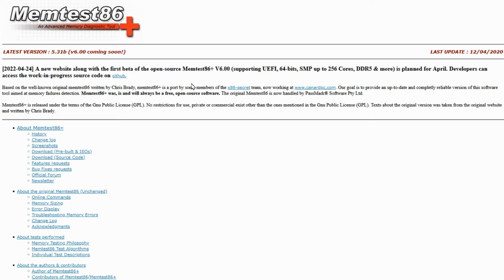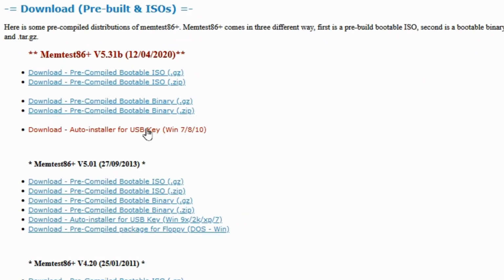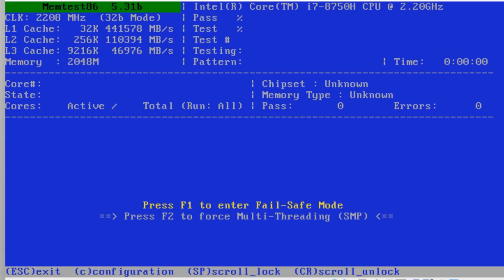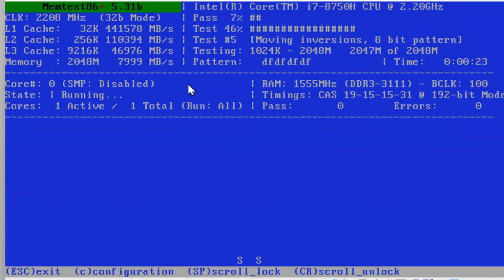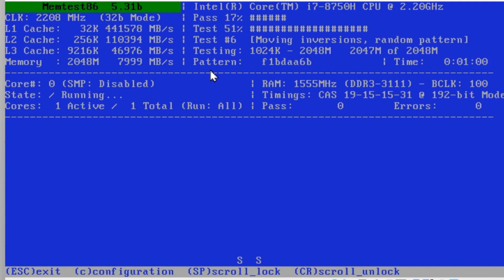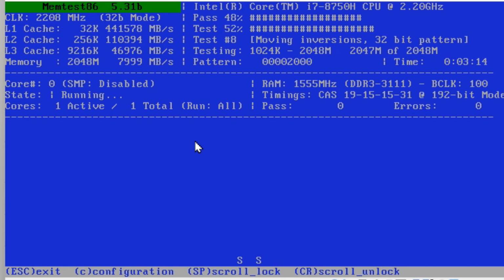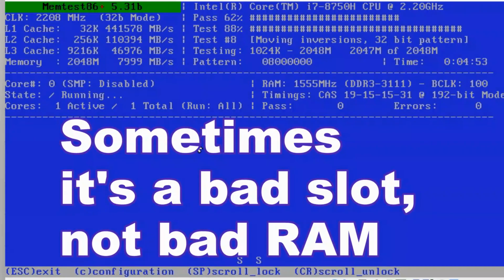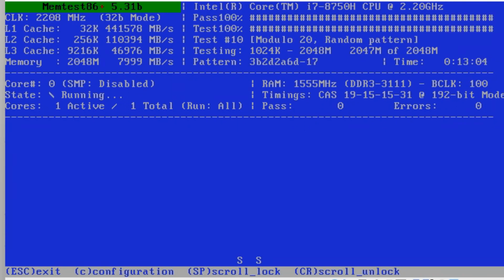How to test your computer memory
I've made a video on this in the past but this is an updated one using a slightly different program.
if you're not sure how to burn a USB or CD/DVD, check out this other video

CHAPTERS
0:00 Intro
0:16 Downloading the program
0:48 Running the program
2:16 If problems found